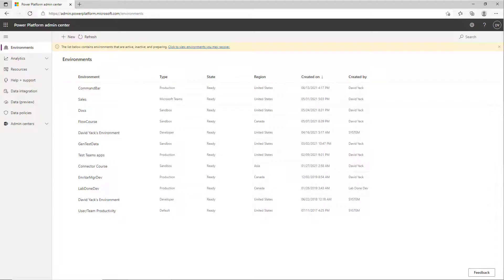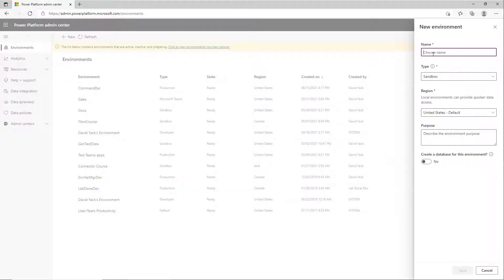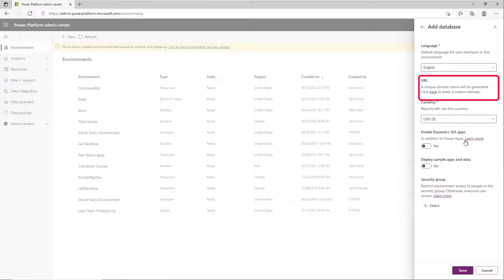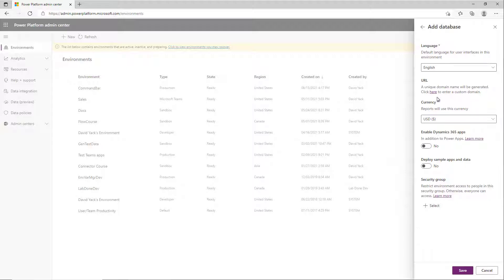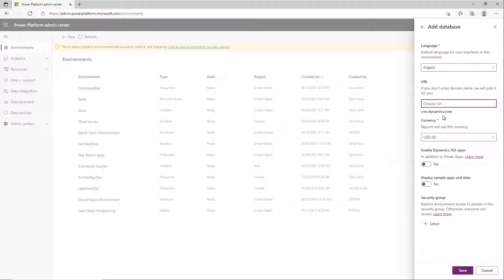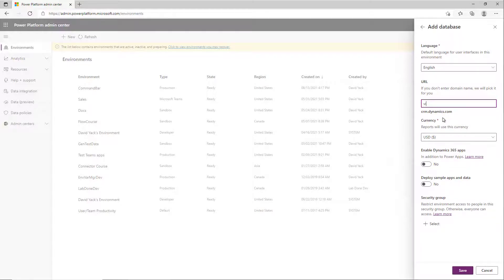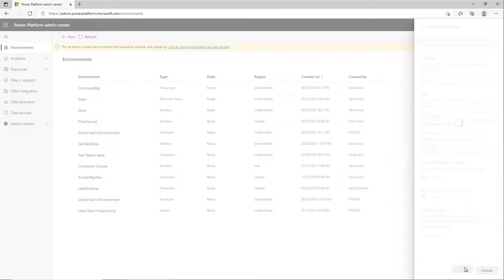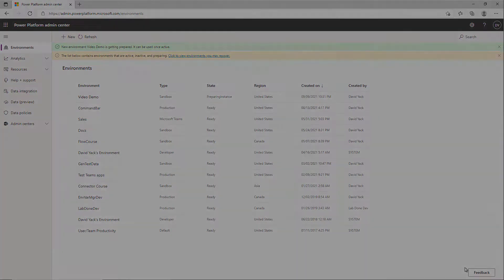Don't settle for a generated Power Platform environment URL | 365.Training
In this video David Yack shows how easy it is to choose your own Power Platform environment URL